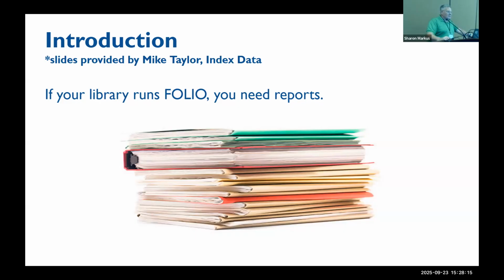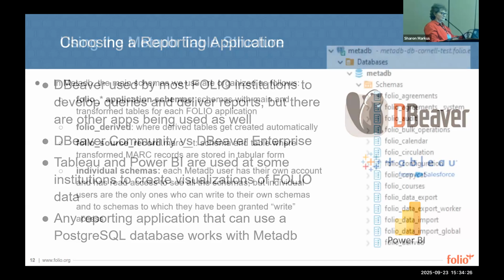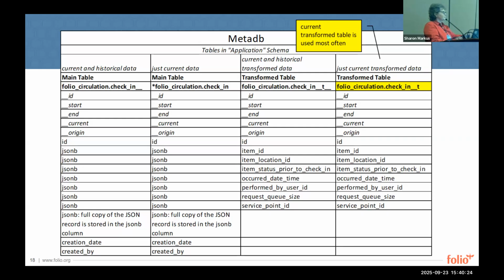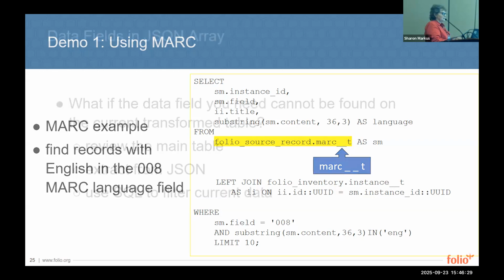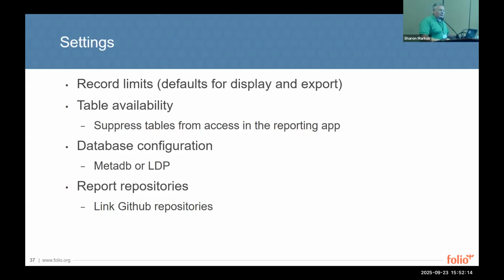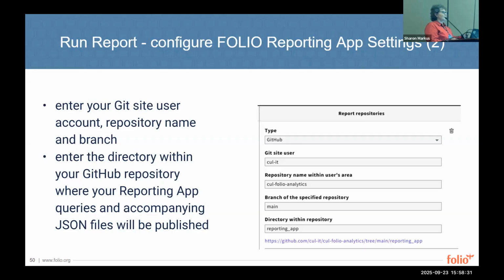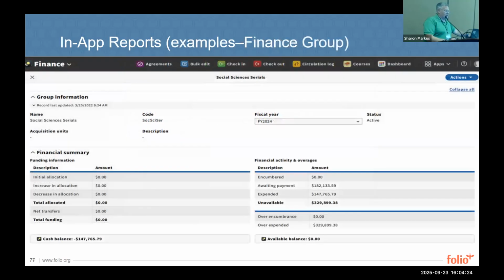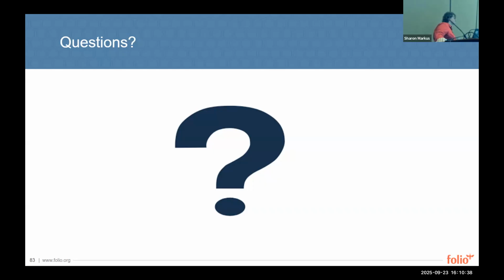Welcome to the Wide World of FOLIO Reporting! (WOLFcon 2025)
The speakers will provide a broad overview of the various applications, solutions, and methods used to report on data coming from the FOLIO system. Reporting tools such as Metadb, the Reporting App, LDLite, Dashboards, the Lists App, DBeaver, CloudBeaver, and Tableau will be covered, along with additional methods of downloading data from FOLIO applications.